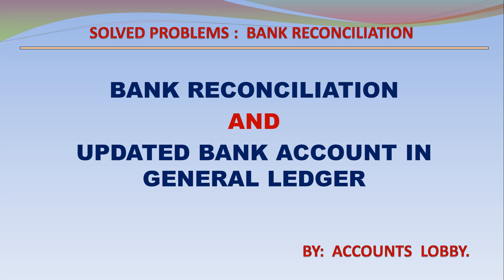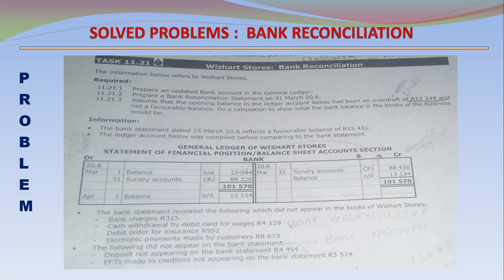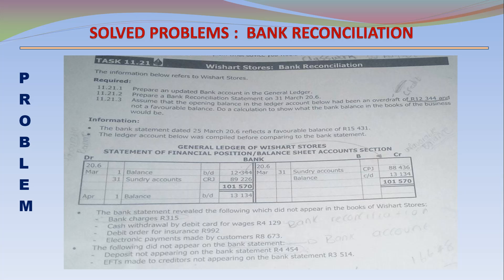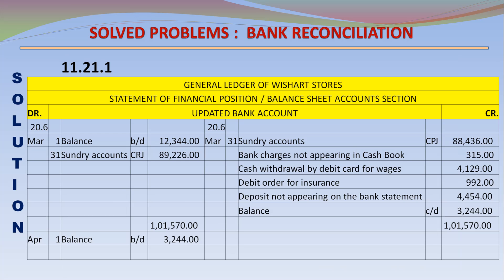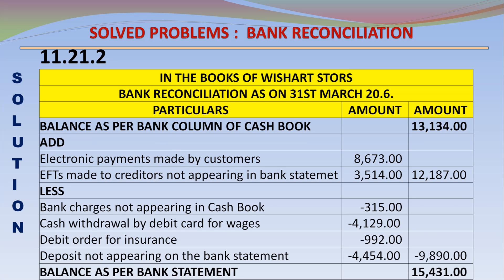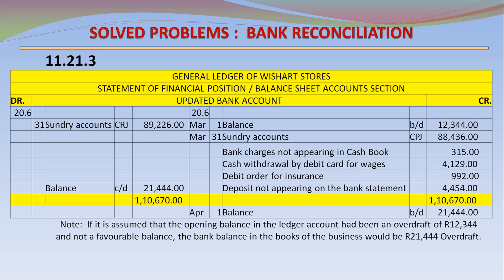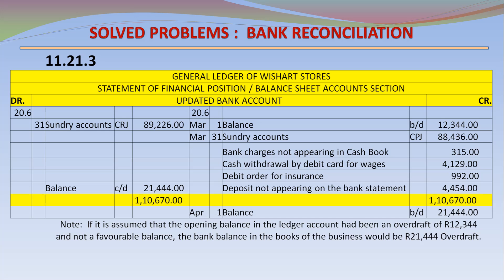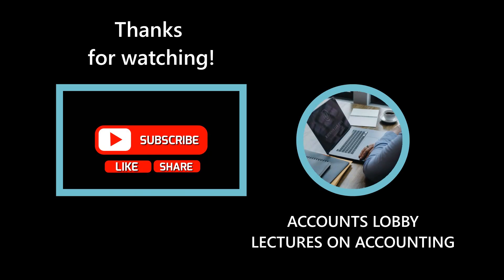(146) SOLVED PROBLEMS - BANK REONCILIATION AND UPDATED BANK ACCOUNT IN THE GENERAL LEDGER.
Title : (146) SOLVED PROBLEMS - BANK REONCILIATION AND UPDATED BANK ACCOUNT IN THE GENERAL LEDGER.

VIDEO :  VIDEO BY RAJESH KANOTARA FROM PEXELS
PHOTO:   PHOTO BY SORA SHIMAZAKI FROM PEXELS